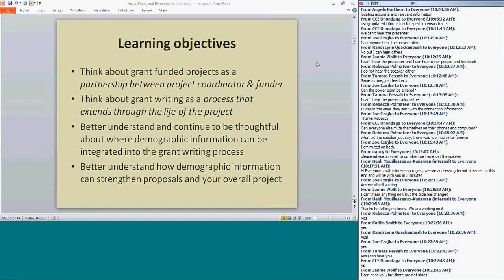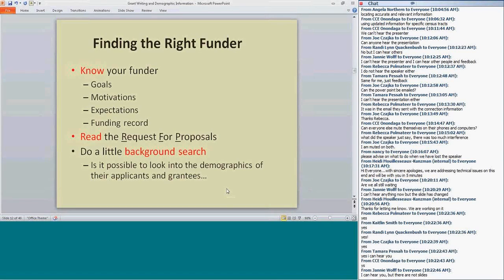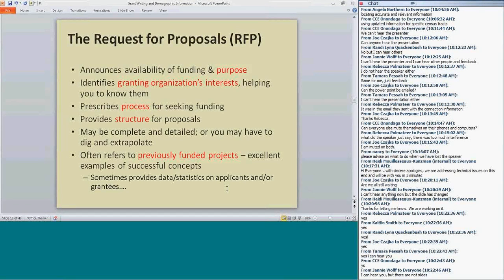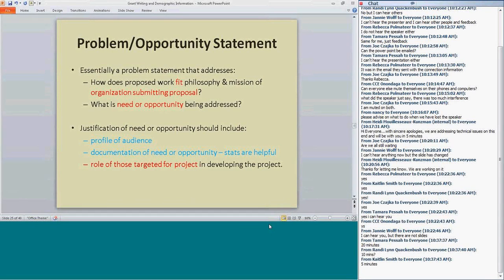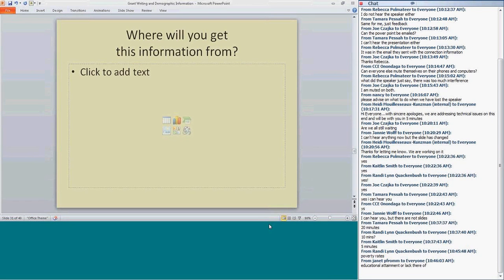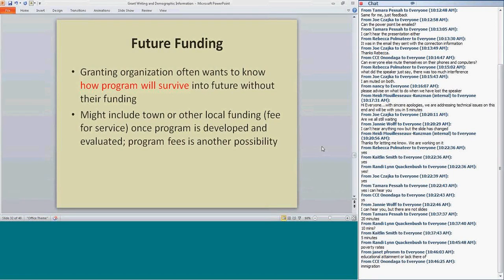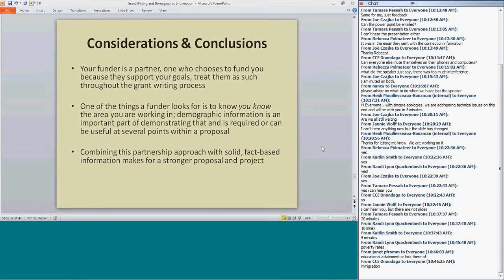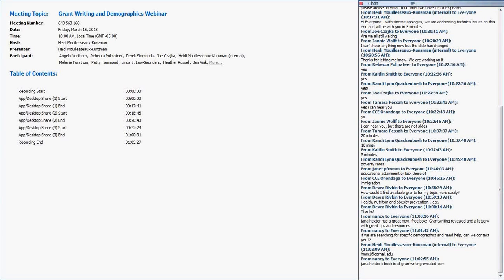Grant Writing and Demographic Information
This webinar is part III of CCE's three part series:  Understanding and Using Socio-Economic Demographic Information to Support Community and Economic Development Webinar Series.  This session builds on the first two sessions [Part I: County Populations and Economic Characteristics and Part II:  Accessing and Interpreting Demographic Data -- see both recordings below] from the perspective that finding, procuring, using, and reporting on the use of grant funds can be thought of as different stages of a single process, one which often requires the use of socio-economic data throughout.  We will consider the importance of data as we talk about strategies for (1) finding sources of funding, (2) writing a strong grant application, and (3) evaluating a grant-funded project.